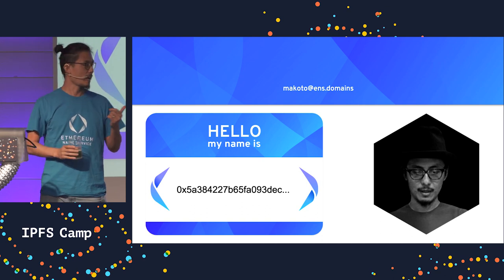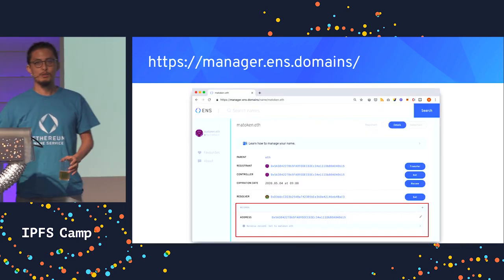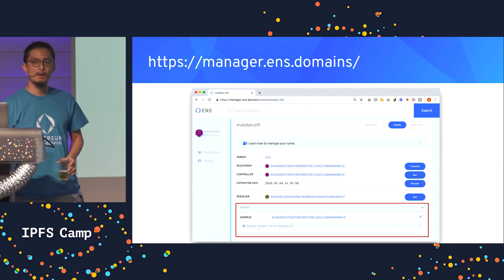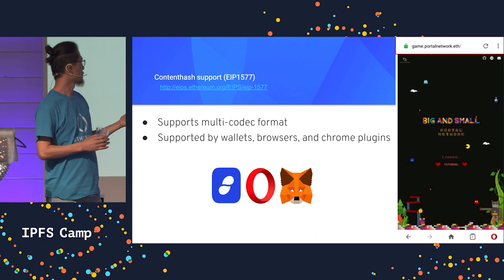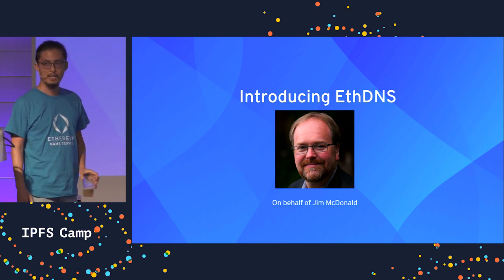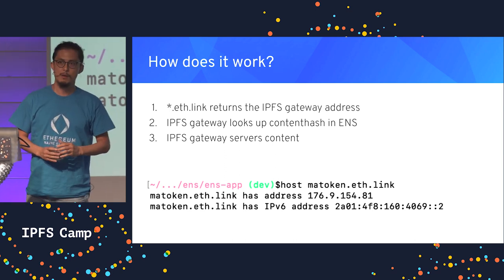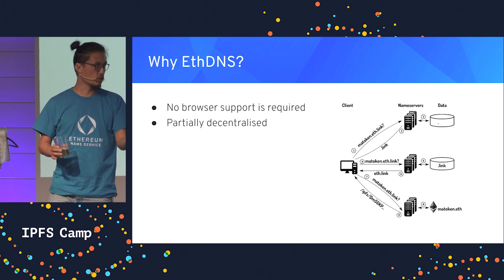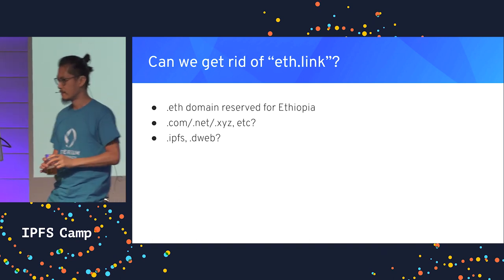ENS + IPFS - Makoto Inoue